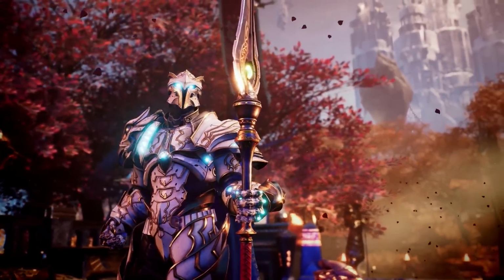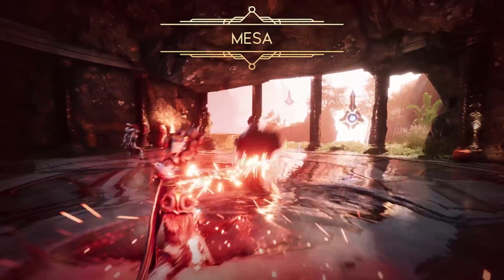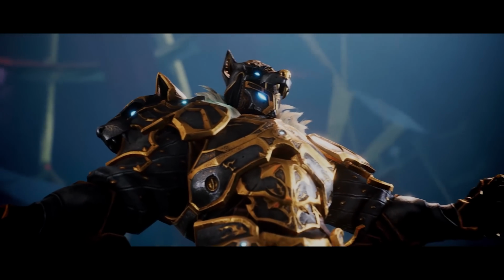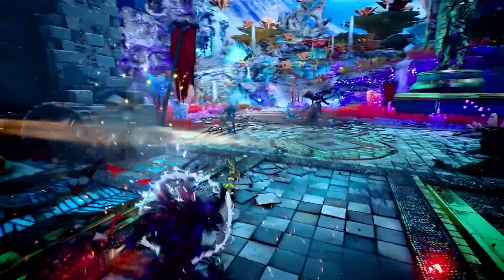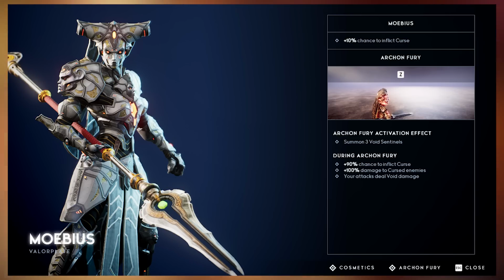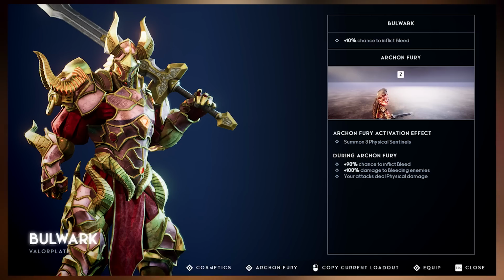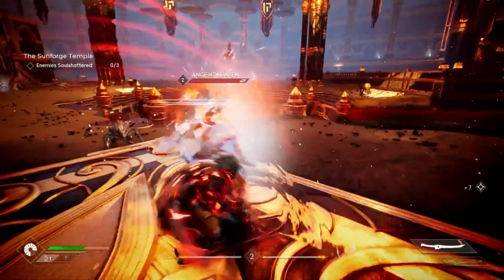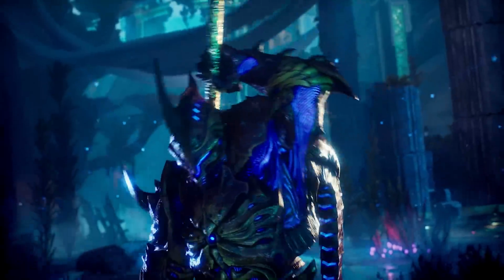GODFALL - All AMORS & SPECIAL ABILITIES You Want To Unlock | Godfall Valorplates First Look!